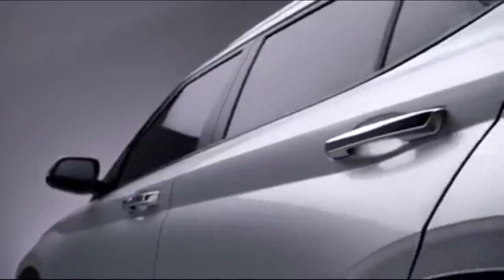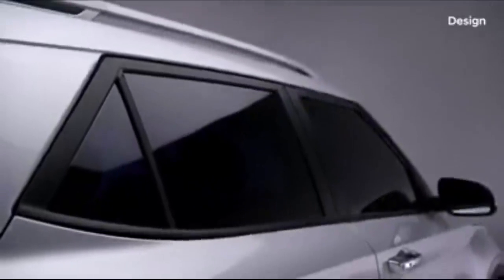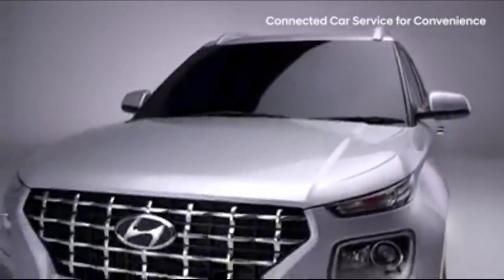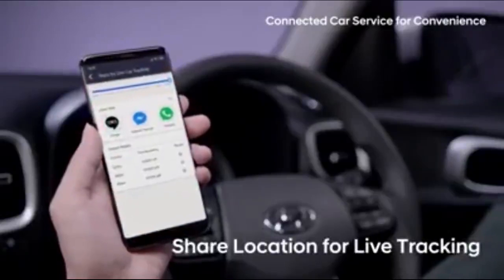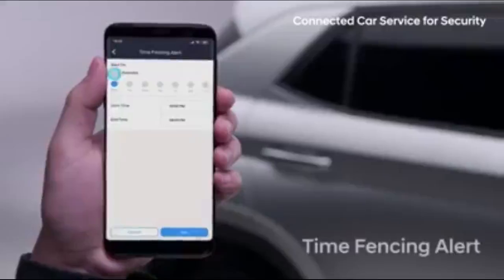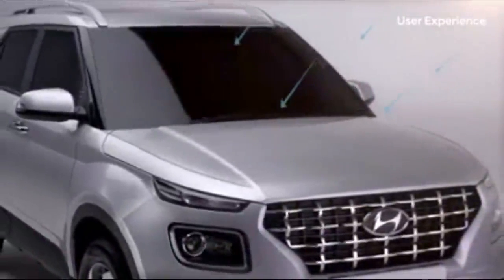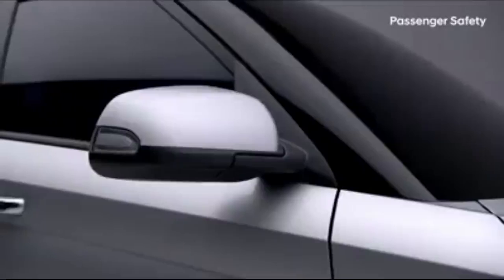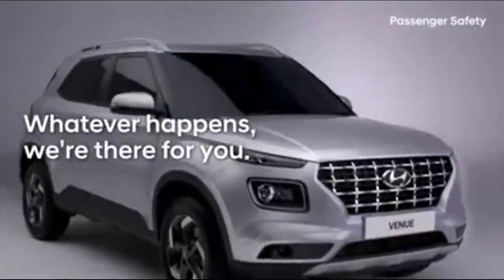Hyundai | VENUE | Smart Engineering | Pavan Hyundai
Hyundai VENUE, India's First Connected SUV with Blue Link technology smartly engineered for India offering connected car service that robustly protects your car thus making your life more convenient. It is not just a smart SUV but comes with all the interior comforts and high tech features that makes it the smart choice.